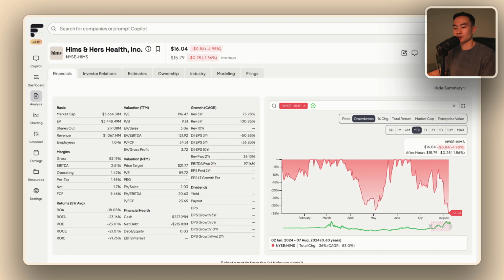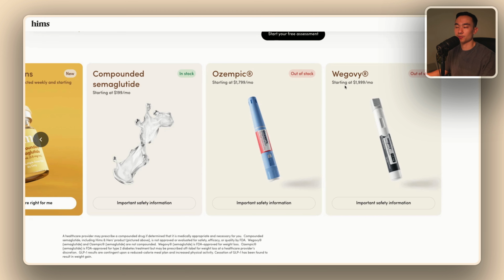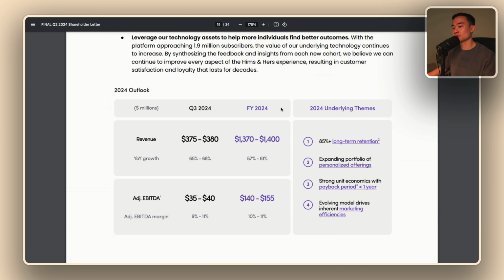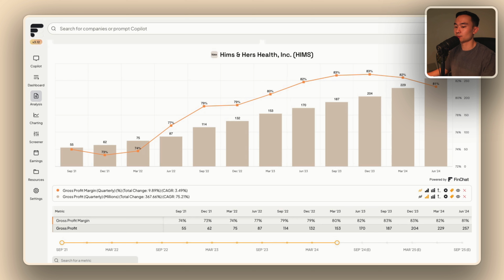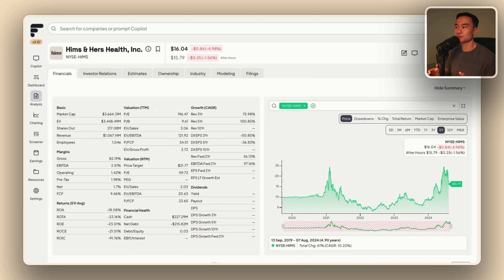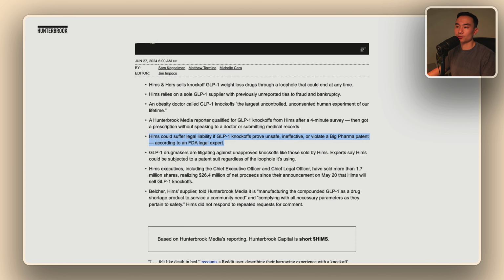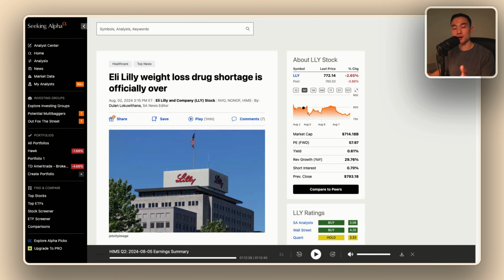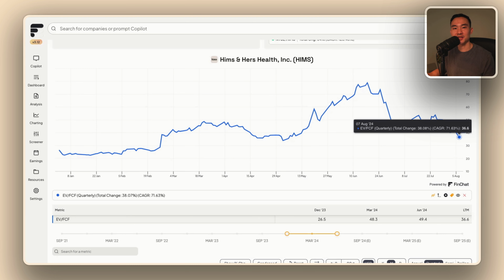What is GOING ON with HIMS Stock?!?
HIMS stock just reported Q2 results, beating analyst estimates across virtually every single metric... but despite the outperformance, the stock fell about 5% the following day, leaving a lot of investors scratching their heads and wondering: what is going on with HIMS stock?

In this video, I will go through HIMS Q2 results, why the stock is selling off, and what I'm doing with my position.

⏳ Timestamp:
00:00 Intro
00:50 Q2 Results
07:25 Why the Selloff?
10:59 What I'm Doing